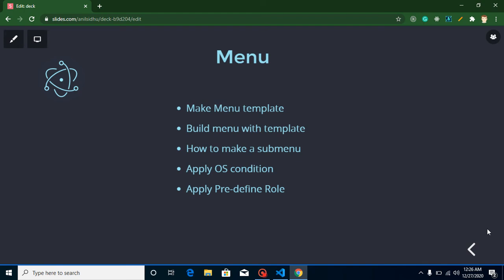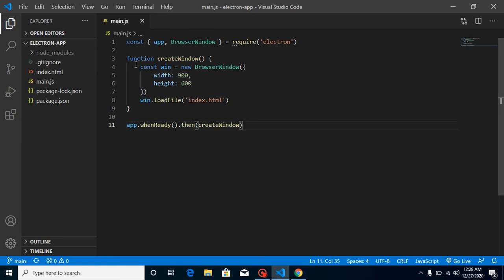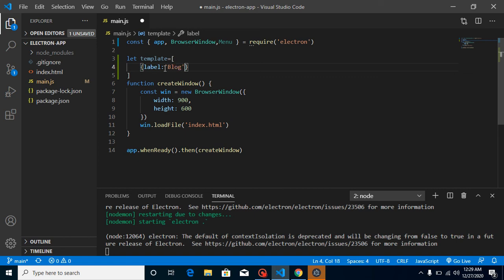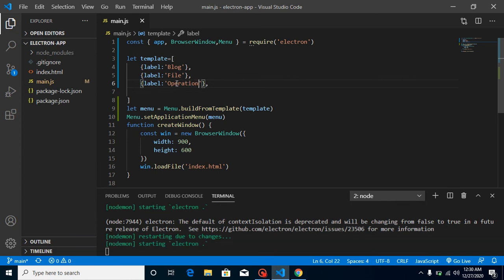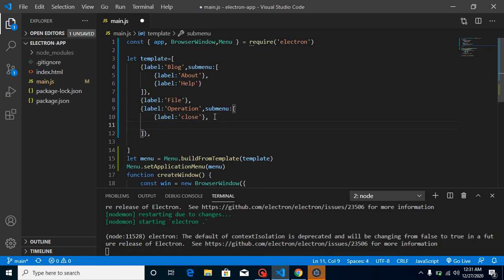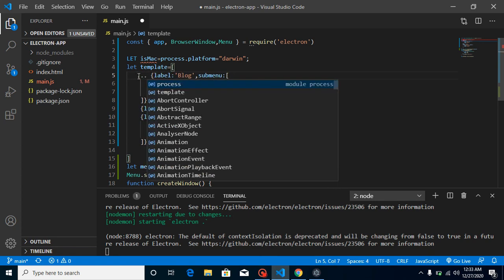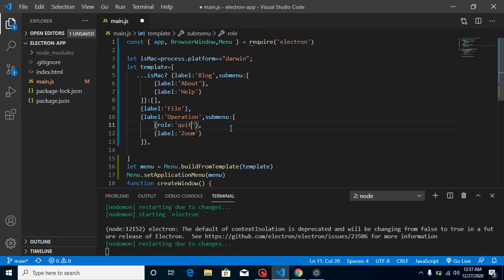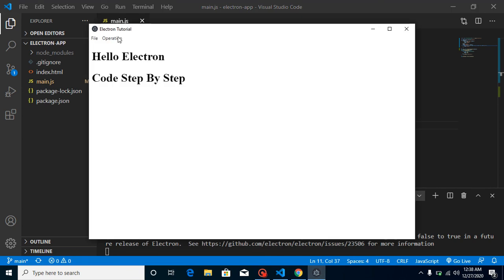Electron js tutorial for beginners # Global Shortcut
Global Shortcut
What are shortcuts
Why we call them Global Shortcut
Key combination  shortcut
Test with example